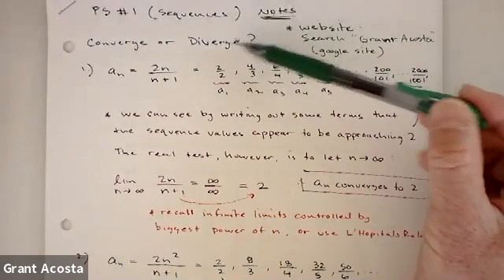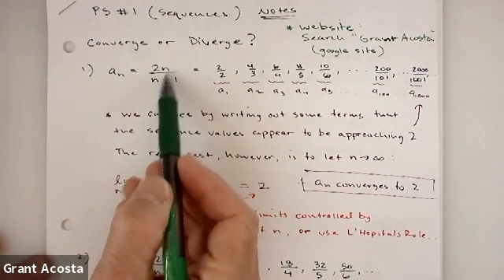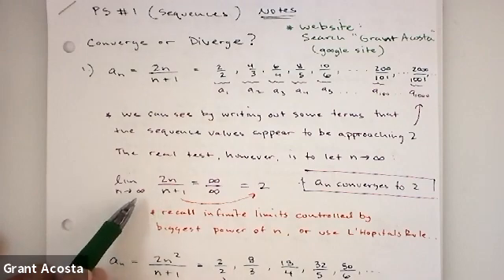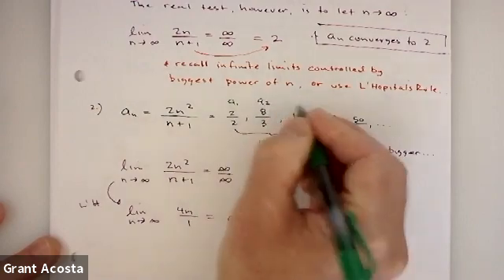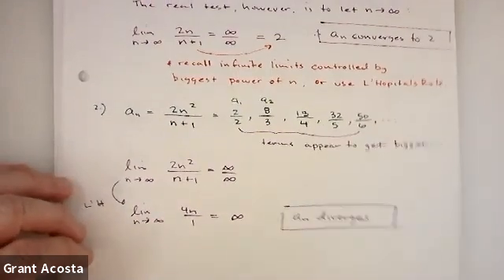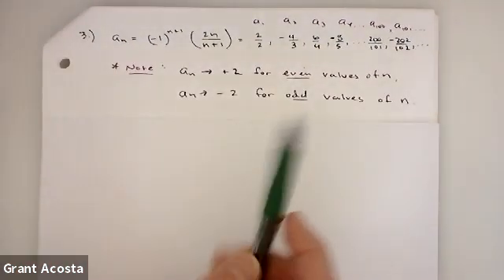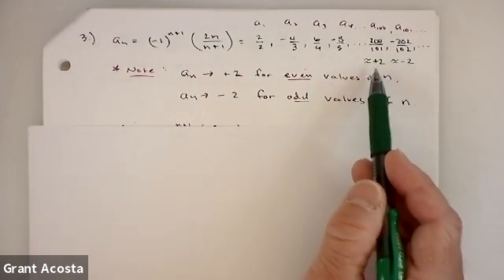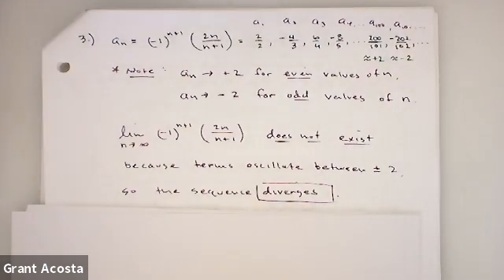Sequences (Part 1)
Introduction To Sequences